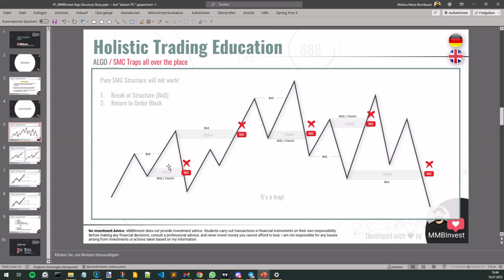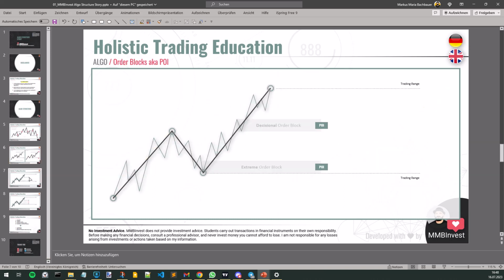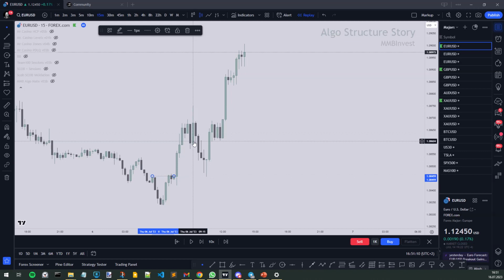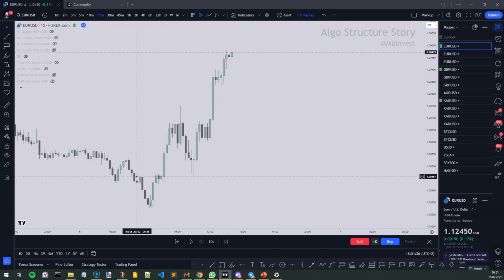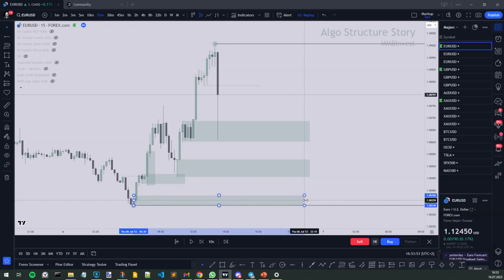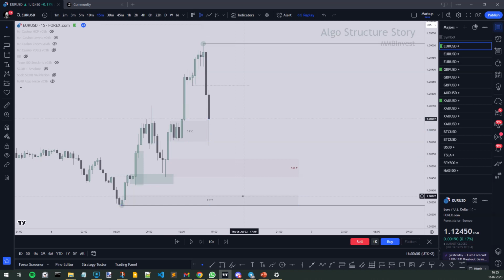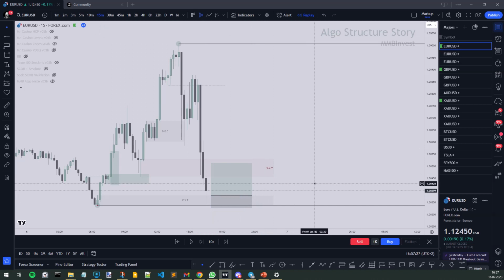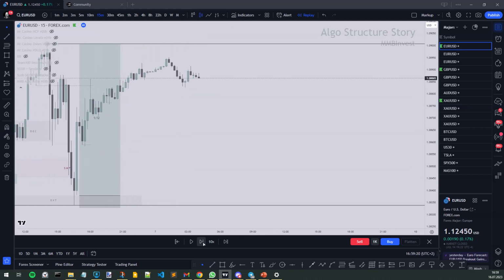Algo Structure Story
Story about Algo Structure and why you might have been trapped in the past so often ... there is a reason why there are SMTs aka Smart Money Traps.

MMBInvest does not provide investment advice. Students carry out transactions in financial instruments on their own responsibility. Before making any financial decisions, consult a professional advisor, and never invest money you cannot afford to lose. I am not responsible for any losses arising from investments or actions taken based on my information.